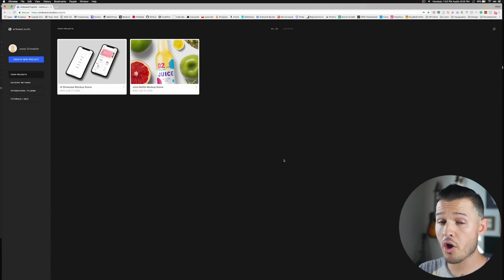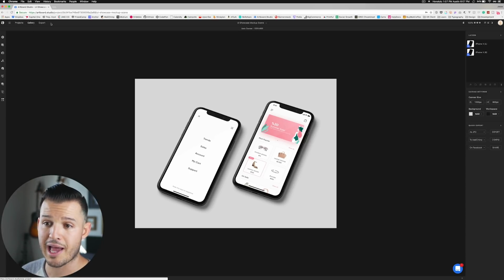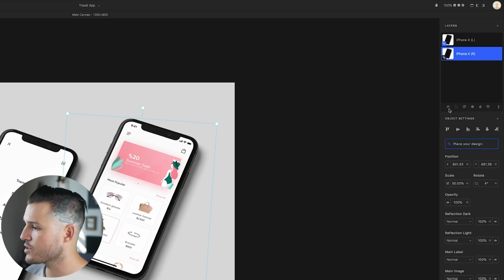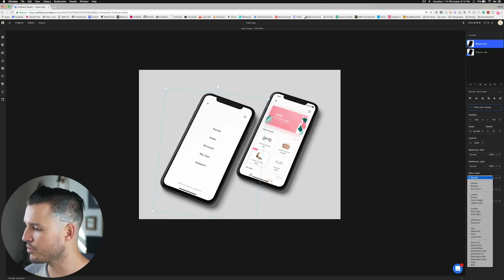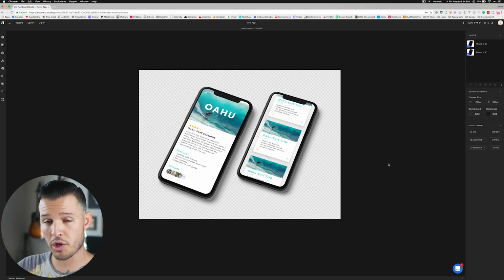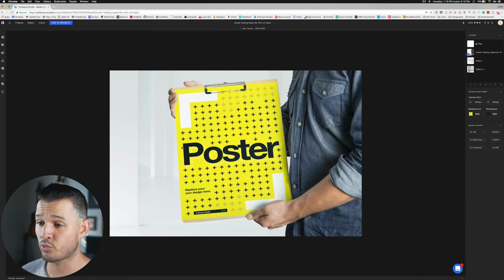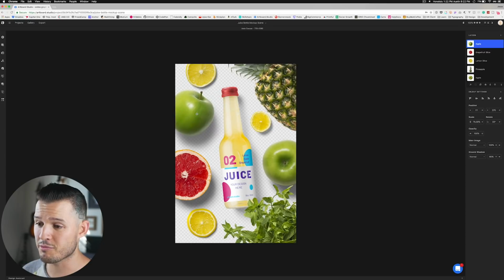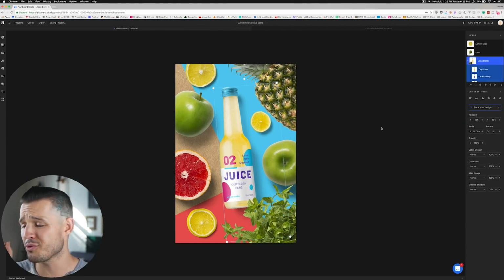Artboard Studio | Early Access Review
is a web-based tool for creating mockups and presentation for UI, identity design, packaging and more. This is a really cool product and I am really excited about he potential it has to help designer present their work in a really beautiful and seamless way.